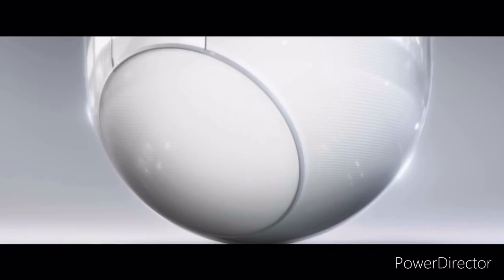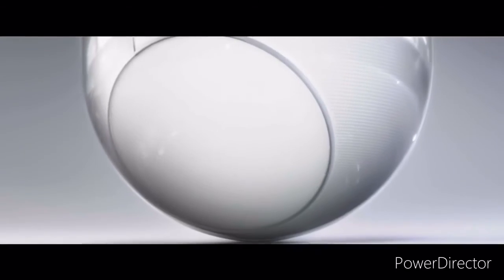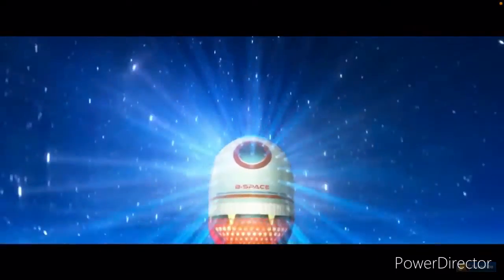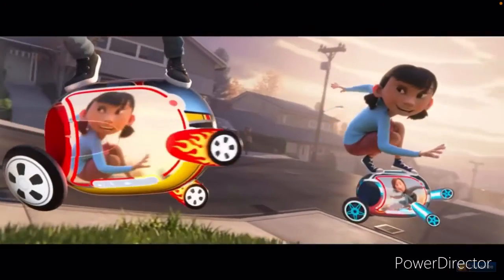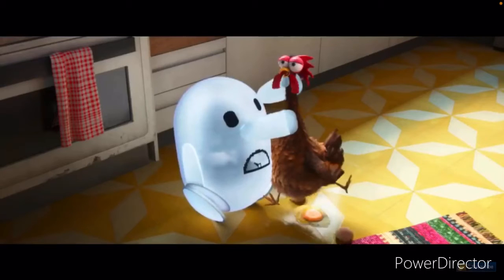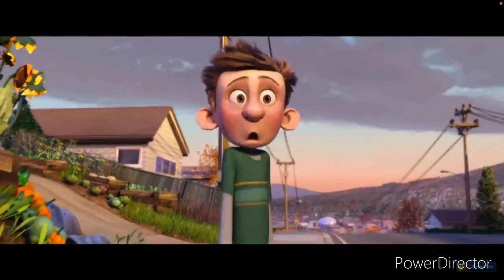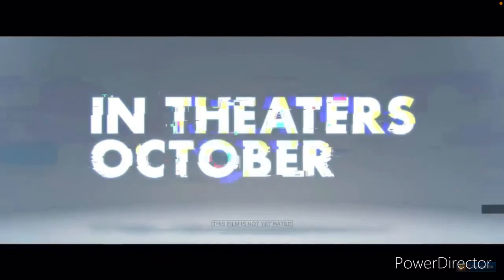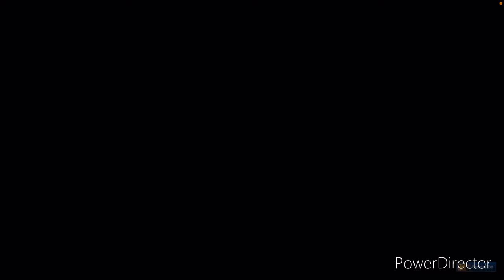SpaceboyCT Reacts to: “Ron’s Gone Wrong” Official Trailer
It’s been such a while since I did one of these.  It’s so good to make another reaction video.

Anyways, I recorded this morning but finished editing it a couple minutes ago.  Sorry.

Video by PowerDirector and my iPhone screen recorder

Thumbnail image by Sketchpad and FlamingText